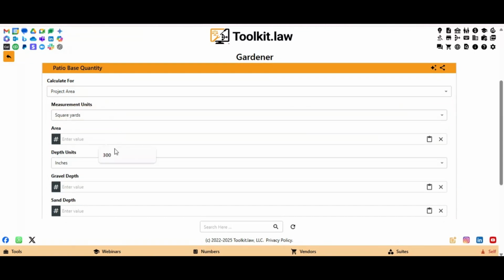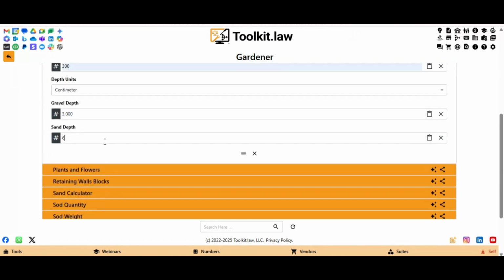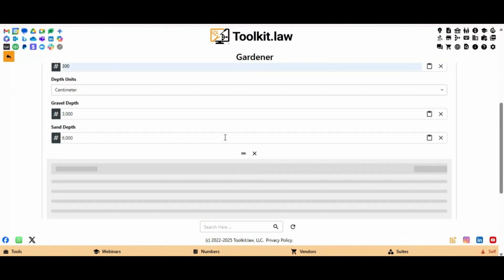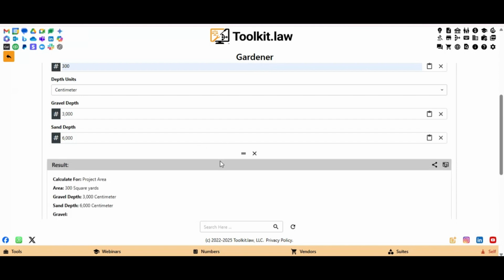Toolkit.law Patio Base Quantity Calculator Precision Planning for Modern Legal Professionals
Simplify your office renovation or landscaping plans with Toolkit.law’s Patio Base Quantity Calculator. Estimate gravel and sand needs accurately using project dimensions and preferred units—no spreadsheets, no guesswork. Accessible across devices and integrated with Toolkit.law’s Productivity Suite, your calculations can connect directly to reports, budgets, or shared projects. Start planning efficiently today with the Patio Base Quantity accordion at Toolkit.law.